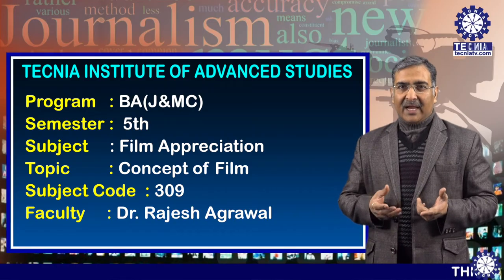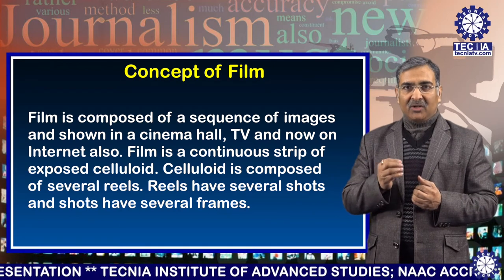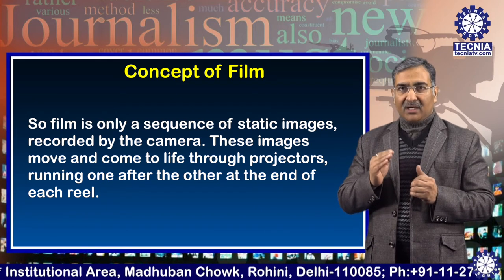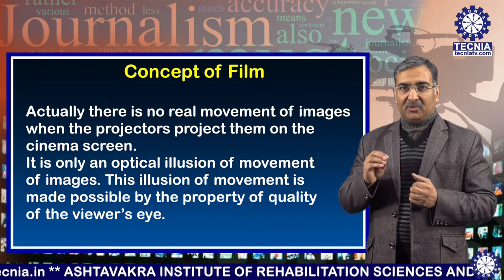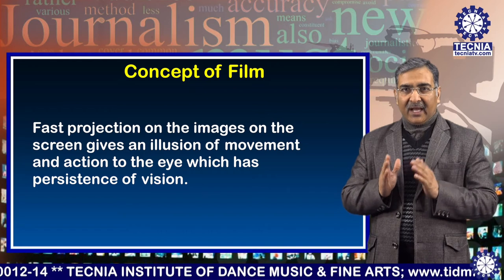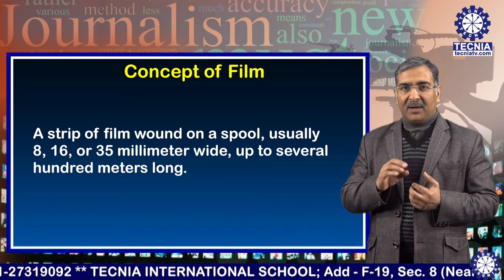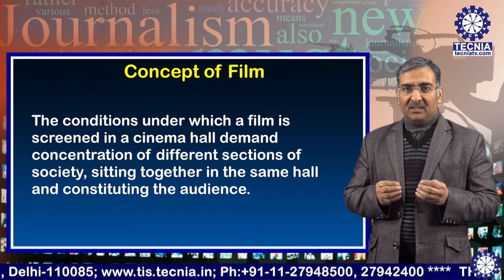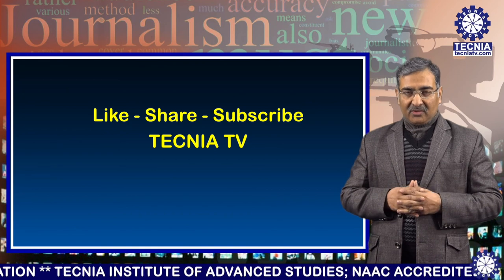Concept of Film || Film Appreciation || Dr. Rajesh Agrawal || BA(JMC) || TIAS || TECNIA TV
Concept of Film || Film Appreciation || Dr. Rajesh Agrawal || BA(JMC) || TIAS || TECNIA TV(1721)